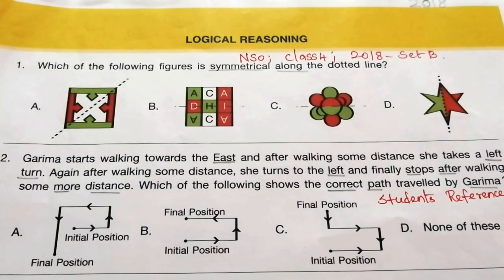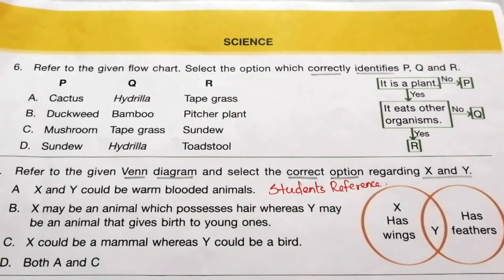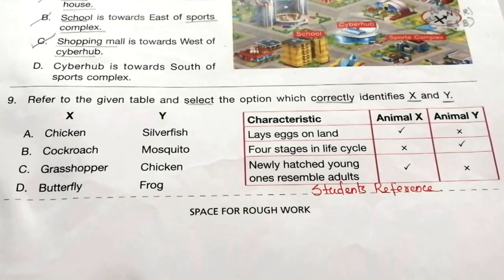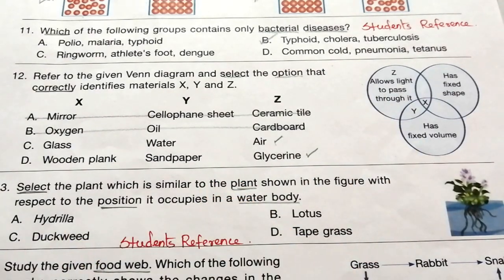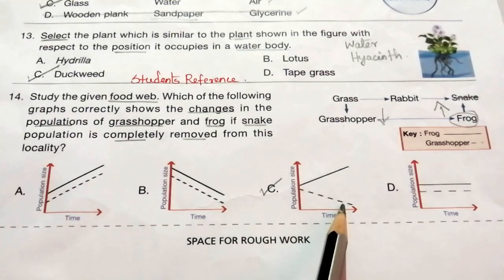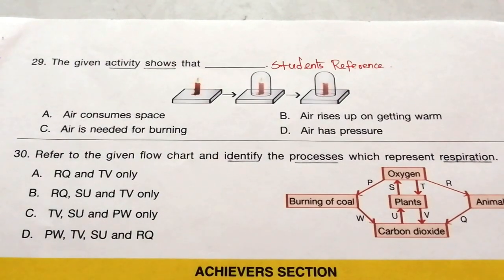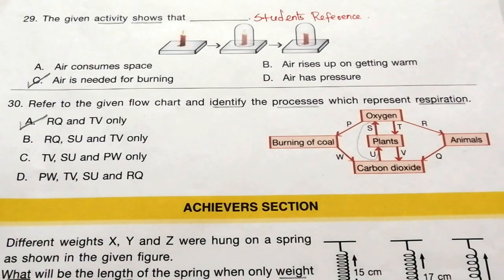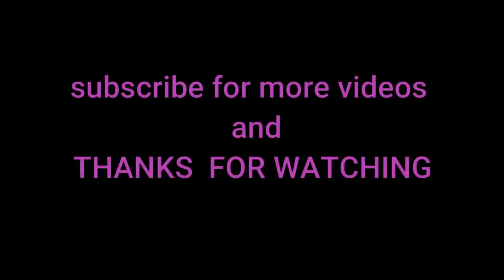NSO Class 4 question paper 2018 Set B / NSO Class 4 question paper (2018 -2019)B /Students Reference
NSO Class 4 question paper 2018 Set B / Science Olympiad  Class 4 question paper (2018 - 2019) Set B / Students Reference.

This video teaches the full 2018 Set B NSO question paper for class 4 students.

NSO Class 4 question paper 2016 Set B.